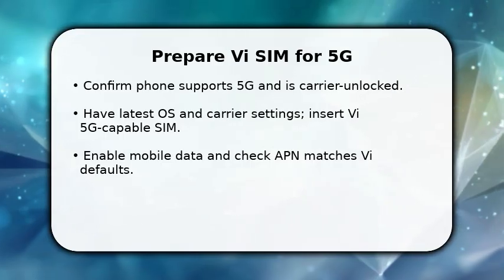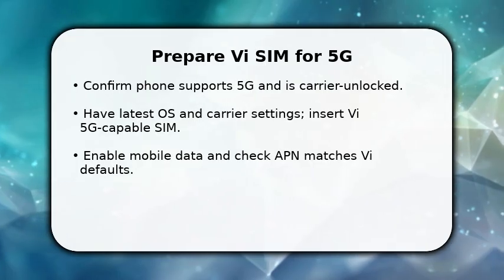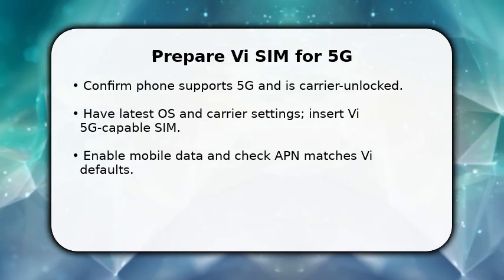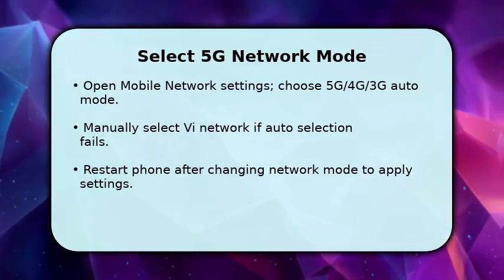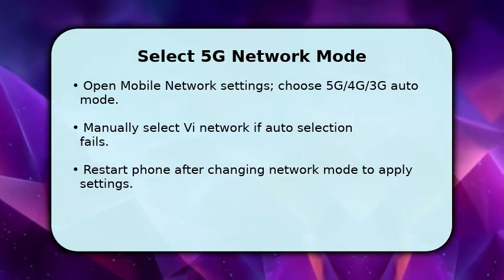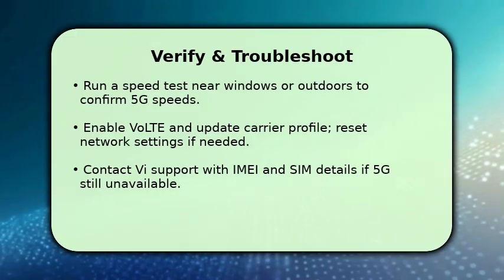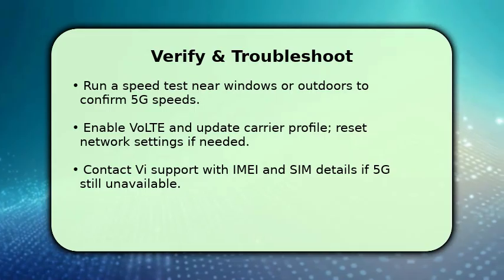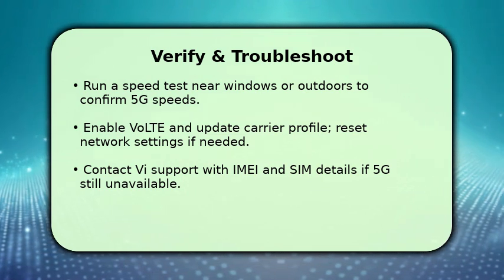How to Use 5g Network in Vi Sim (easy Method)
Learn the straightforward steps to connect and use a 5G network on your Vi Sim. This video guides you through enabling, setting up, and optimizing performance for seamless mobile internet access.